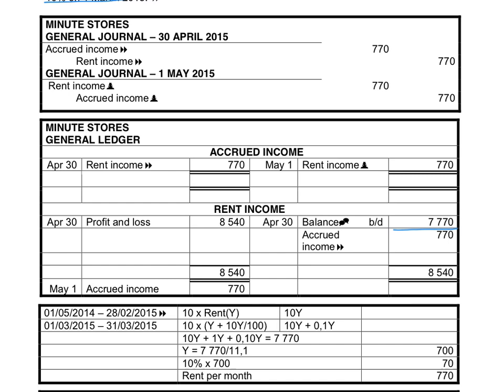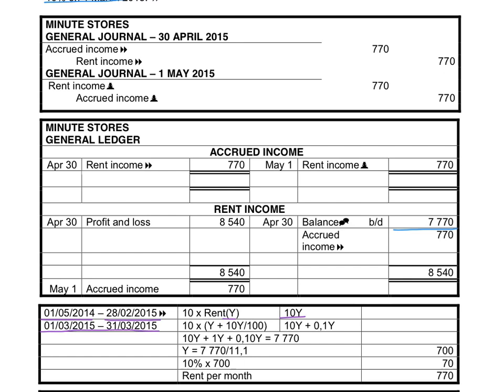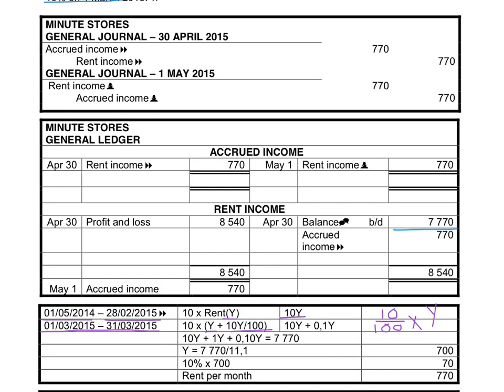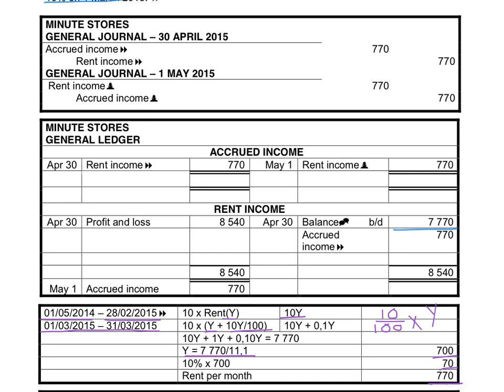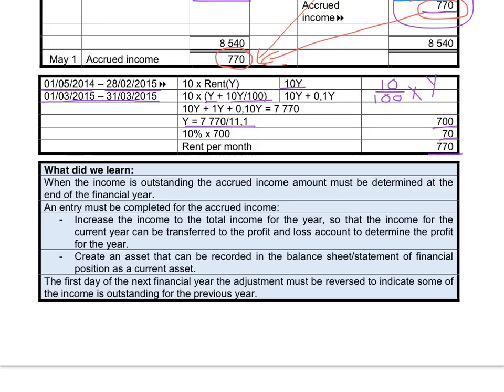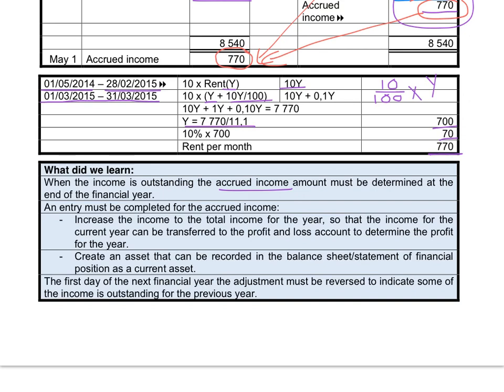16. Adjustment for Accrued Income - Minute Stores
16. Adjustment for Accrued Income - Minute Stores